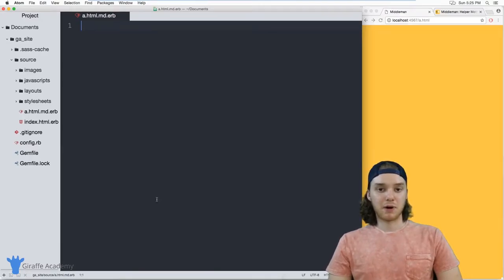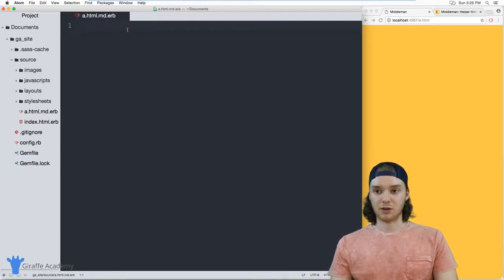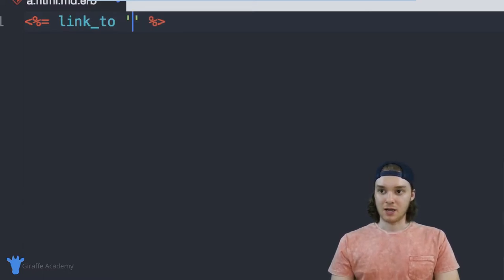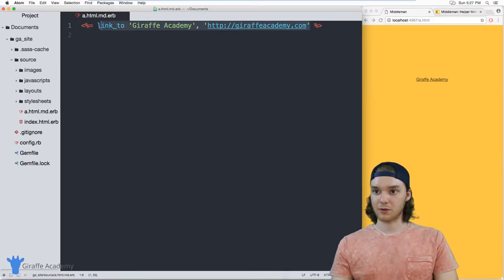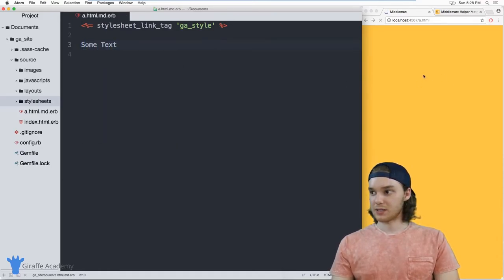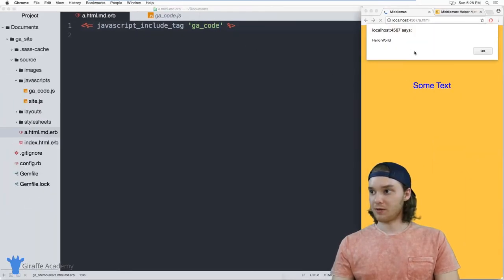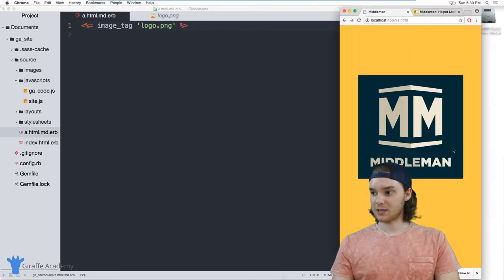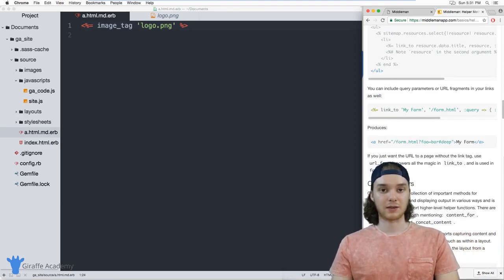Helper Methods | Middleman - Static Site Generator | Tutorial 7